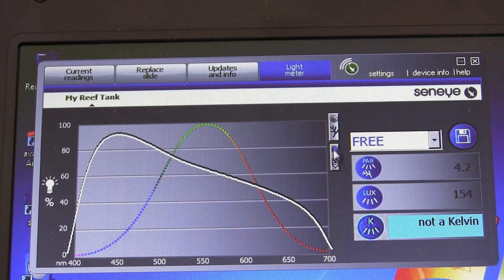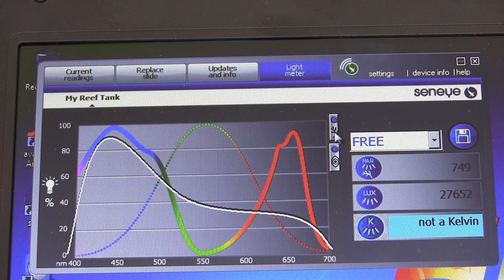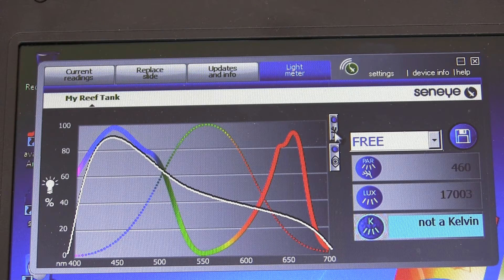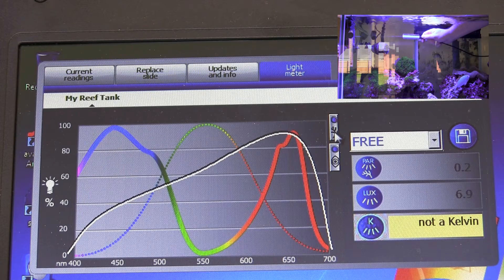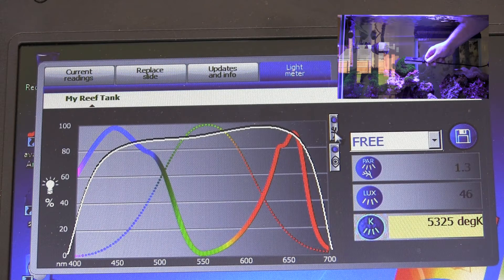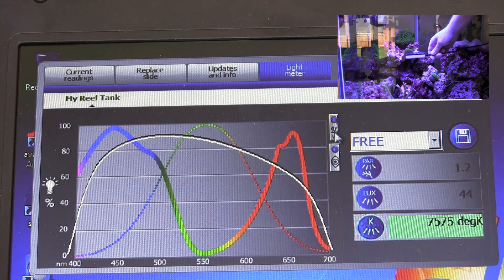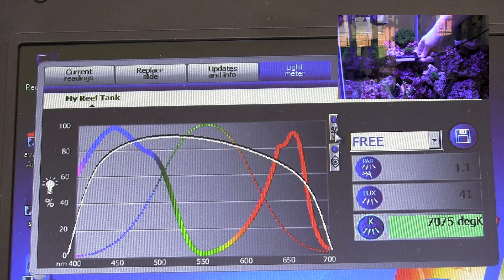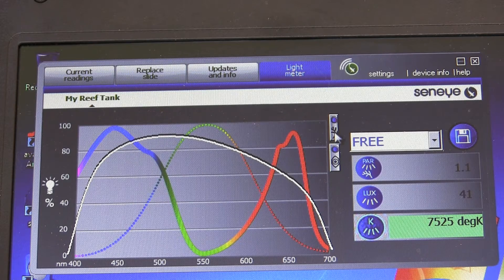Seneye Reef Monitor - Light Meter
This is just a quick video on the light meter that is part of the Seneye Reef Monitor.

This is something that I don't use myself, but if your really into your corals and want to make sure they are positioned in the best spot to receive the correct amount of light, then this will help you work that out.

I am no expert on tank lighting and this video is only to demonstrate the light meter section of the Seneye Reef Monitor.